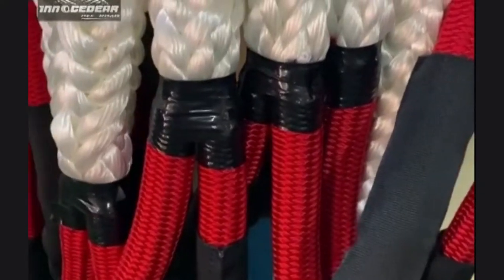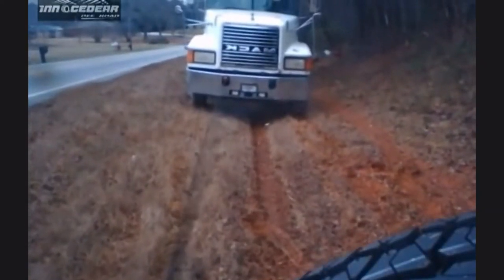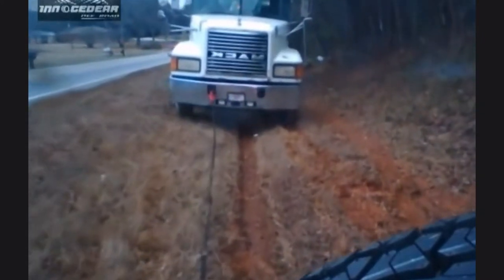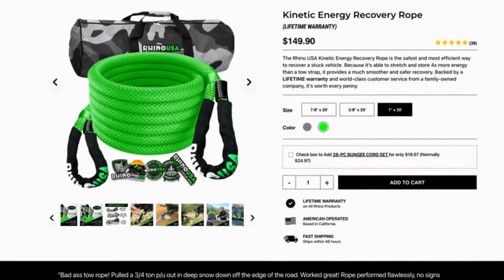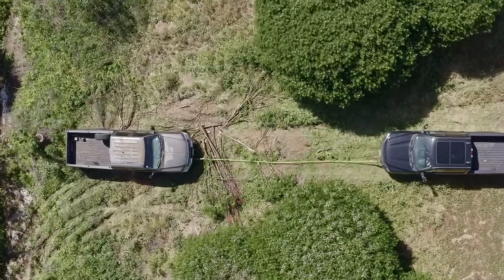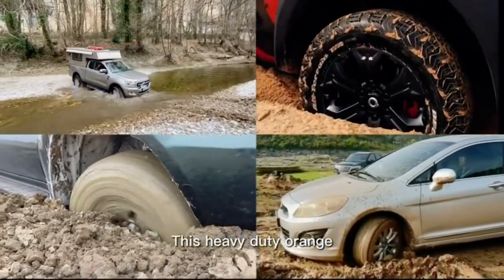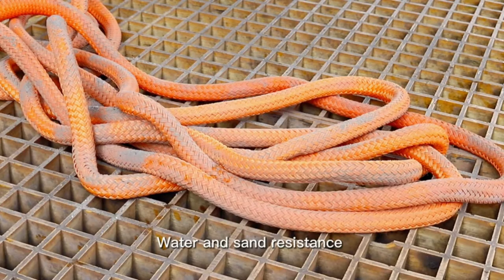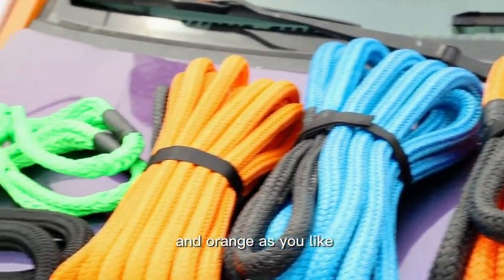3 BEST Kinetic Energy Recovery Rope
1. nnocedear 1"×30ft Recovery & Tow Rope Strap,Kinetic Energy Rope,Offroad Power Stretch Snatch Rope,Heavy-Duty Vehicle Recovery Rope,for Jeep car Truck ATV UTV SUV

2. Rhino USA Kinetic Recovery Tow Rope (1in x 30ft Gray) Heavy Duty Offroad Snatch Strap for UTV, ATV, Truck, Car, Jeep, Tractor - Ultimate Elastic Straps Towing Gear - Guaranteed for Life!

3. 1"×30ft Kinetic Energy Rope Truck SUV Tow Rope,Recovery Rope 30000lbs,Towing Rope (Orange)